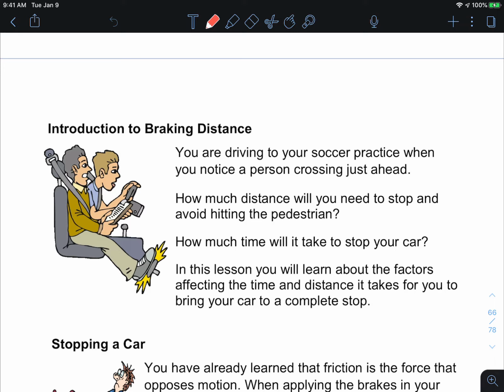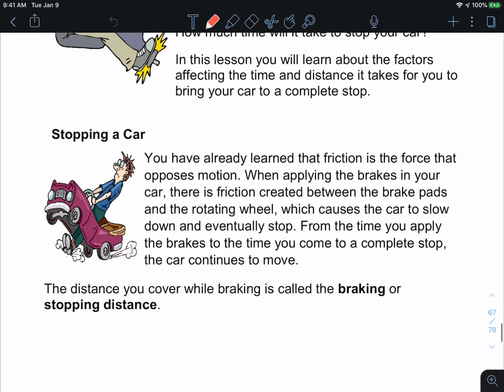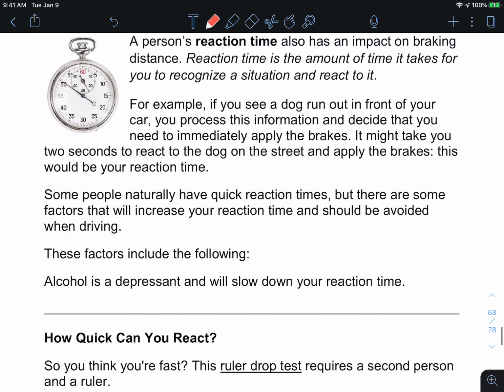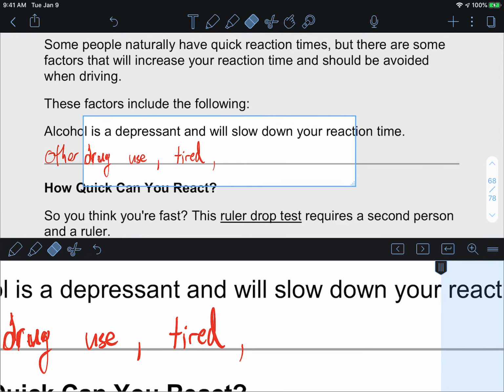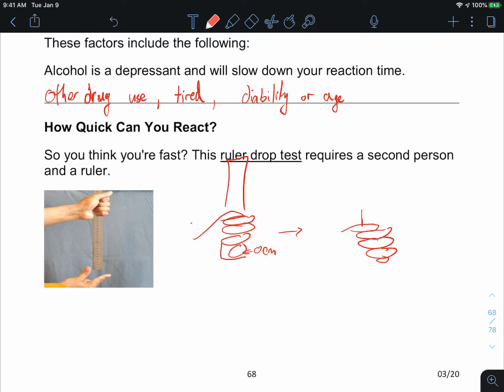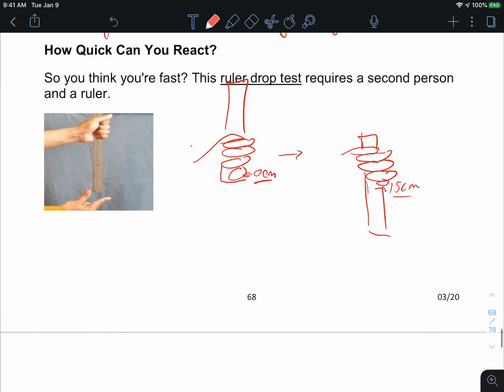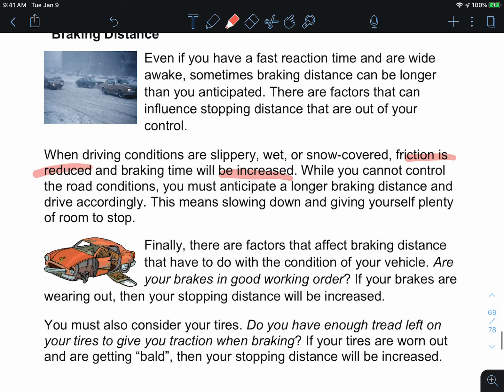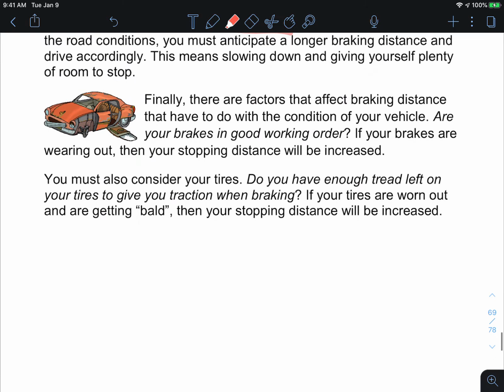Sci 20F - Unit 3 - Lesson 13 - Factors of Braking Distance